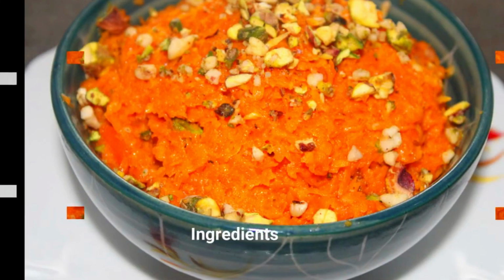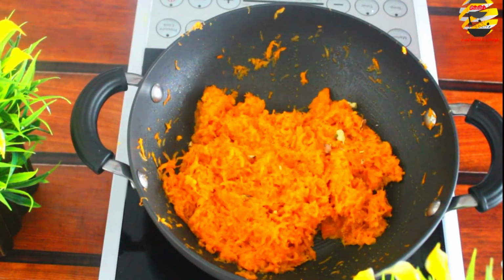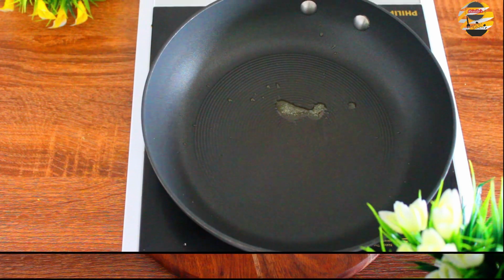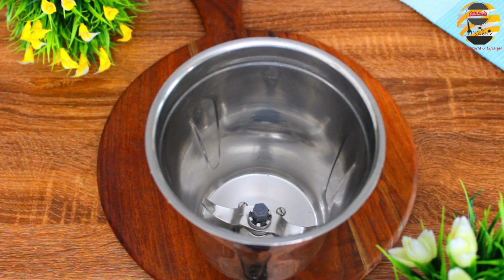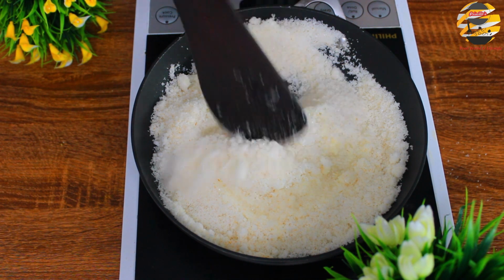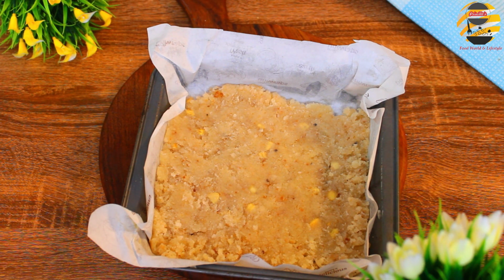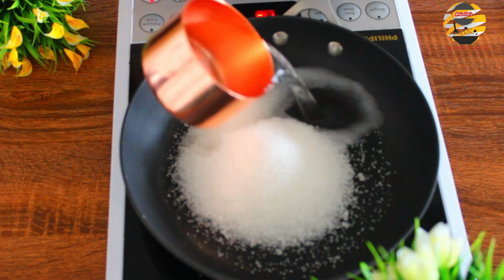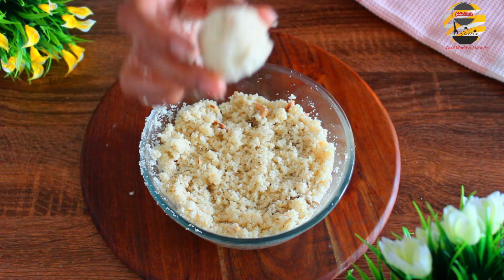4 Type of sweet recipes | Carrot Halwa | Besan Ladoo | Coconut Burfi| Rava ladoo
4 type of Sweet recipes
Episode-206
@Priscilla's Food and lifestyles

Carrot Halwa
Besan Ladoo
 Rava ladoo
Coconut Burfi|